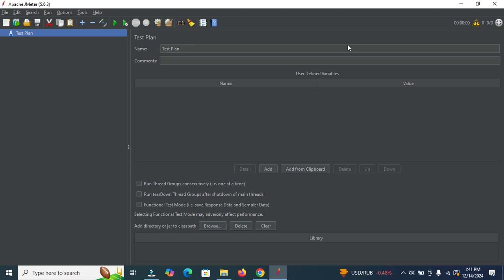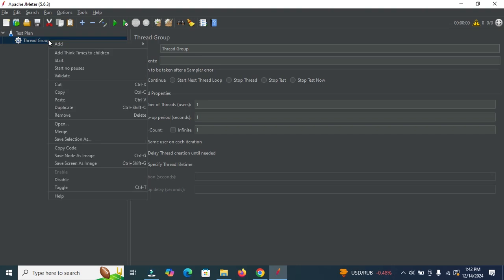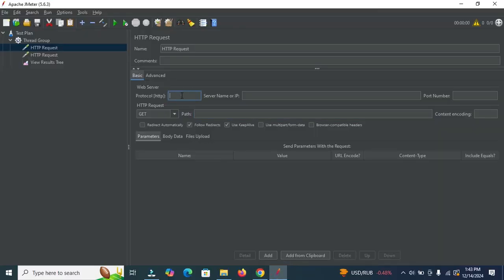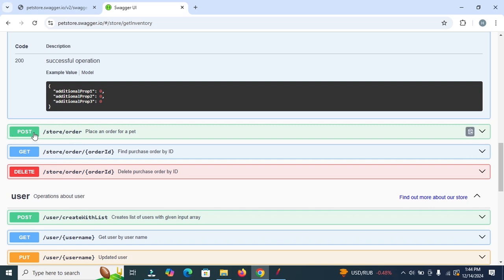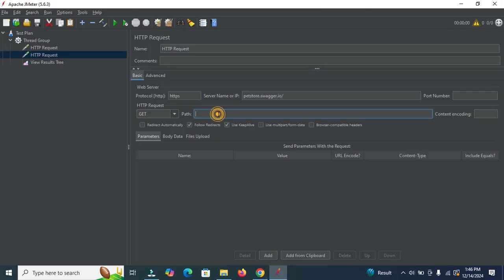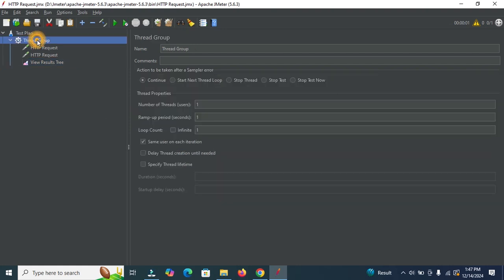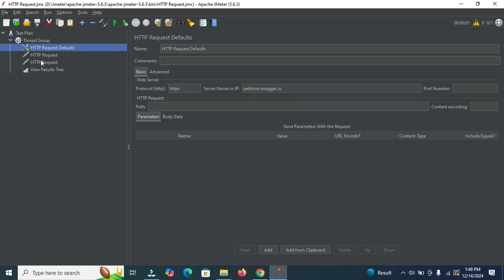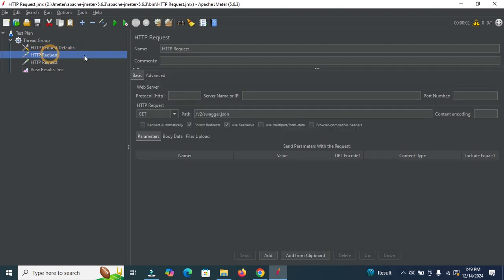JMeter Tutorial 10 | How to Configure HTTP Request Defaults in Jmeter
In this video, we will explore the HTTP Request Defaults in Apache JMeter. The HTTP Request Defaults configuration element is essential for simplifying and standardizing your HTTP requests, especially when you are testing multiple requests to the same server.

Key Topics Covered:

- What is HTTP Request Defaults in JMeter?
- How to configure server details, protocol, and port for all HTTP requests.
- Simplifying test plans by using HTTP Request Defaults to reduce redundancy.